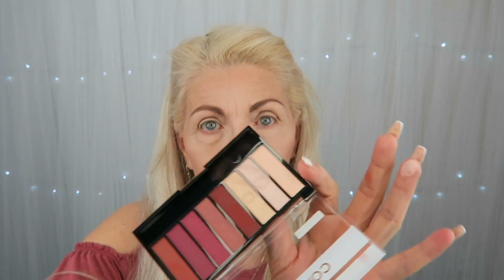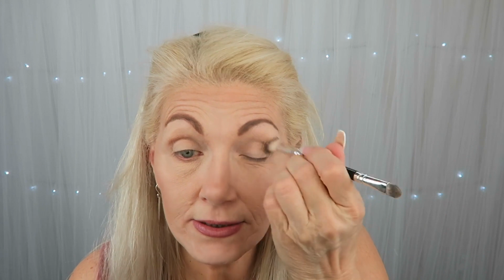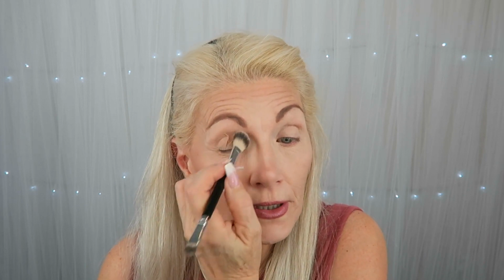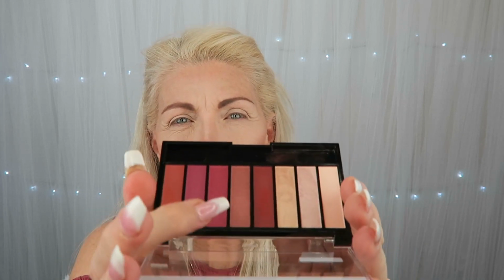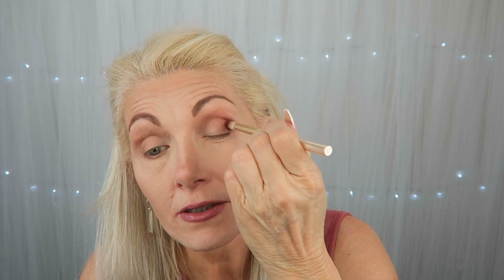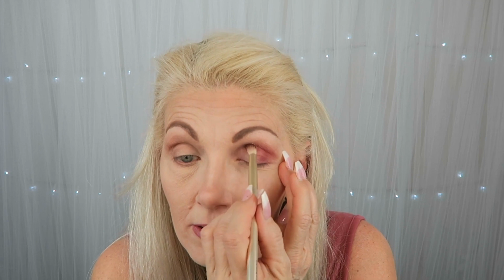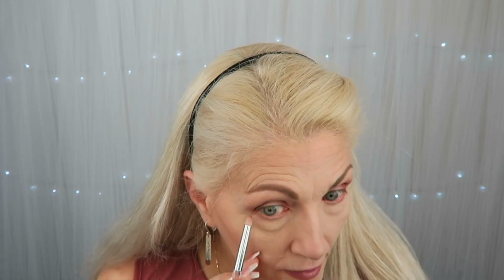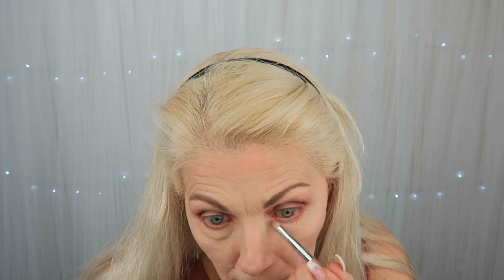CoverGirl's "New" TruNaked Eyeshadow Palette in Sunsets Review/Tutorial - BentlyK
Hey guys!  Today we are doing a product/first impression of the new CoverGirl Trunaked eye shadow palette in the color Sunsets. Enjoy! 😎💖

Products mentioned:

PeterThomasRoth Skin to Die for Primer

Tarte Rainforest of the sea Marine Booste

Kevyn Aucoin The Etherealist Foundation

Tarte Double Duty Beauty Shape Tape Contour Concealer

Jordana SCULPT N GO CREAMY CONTOUR STICK/Light

Hoola Cream-to-Powder Quickie Contour Stick

Laura MercierTranslucent Loose Setting Powder

Physicians Formula Shimmer Strips/Natural

CoverGirl Trunaked Eye Shadow Palette/Sunsets 830

Gigi Hadid East Coast Glam Gel Eyeliner

LAURA GELLER LashBOSS Major Length, Volume, Curl Mascara

Ardell wispies

ka-BROW! Cream-Gel Eyebrow Color With Brush/3

Maybelline Vivid Hot Laquer Lip Gloss/tease

410 W. 4th St.

bentlyk